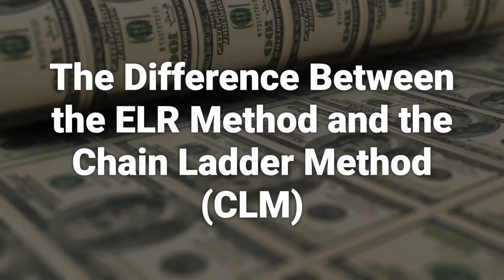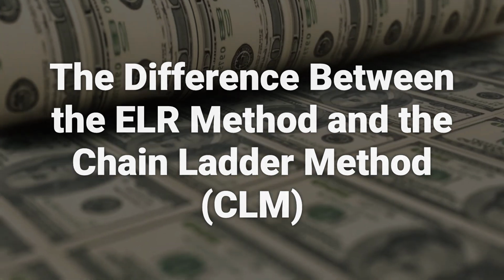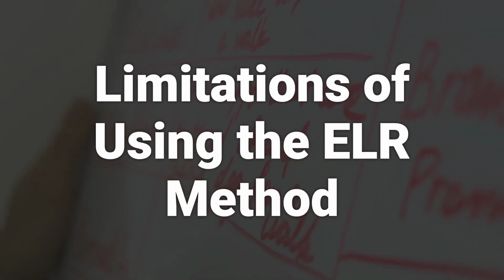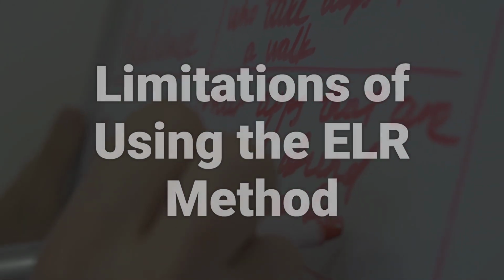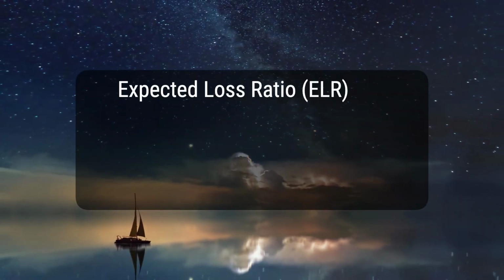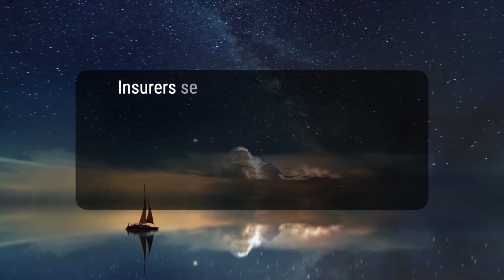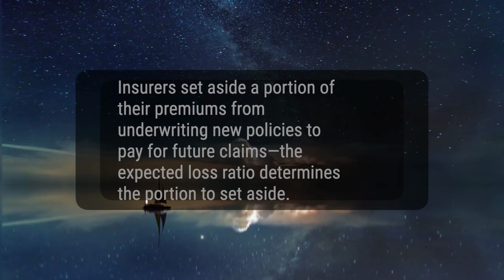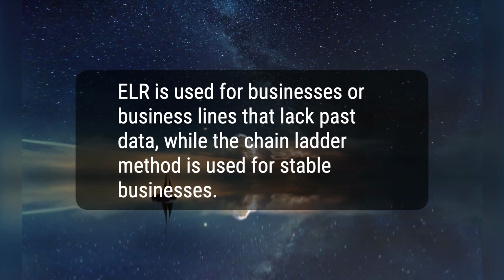Expected Loss Ratio – ELR Method: Overview, Calculation, Formulas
Expected Loss Ratio (ELR) Method is a technique used to determine the projected amount of claims, relative to earned premiums. It is used by insurers to set aside portions of premiums to pay for future claims. The ELR method is used for businesses or business lines that lack past data, while the chain ladder method is used for stable businesses.
870b